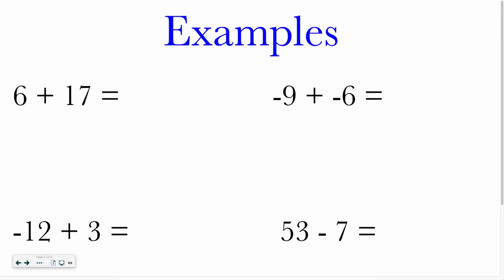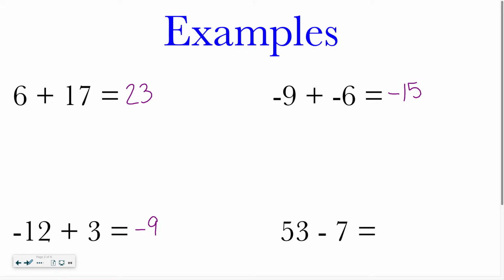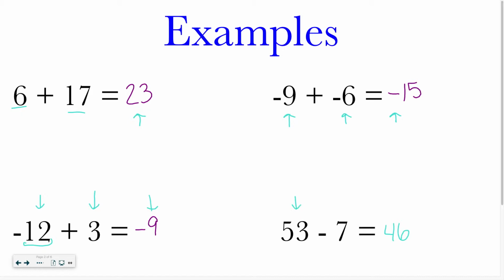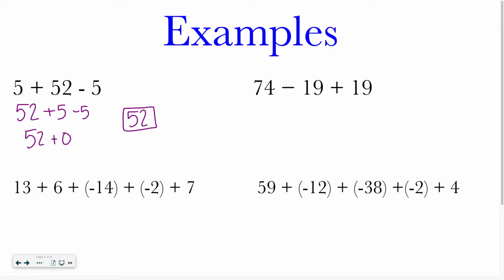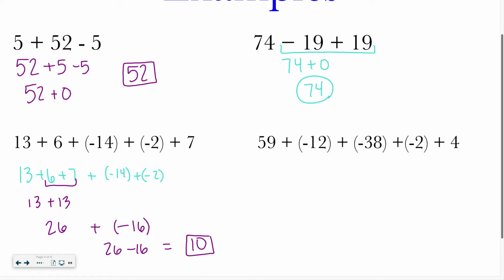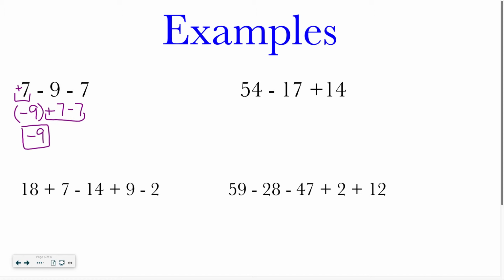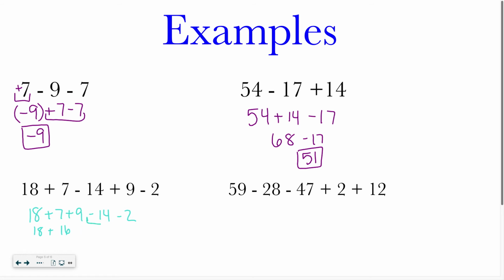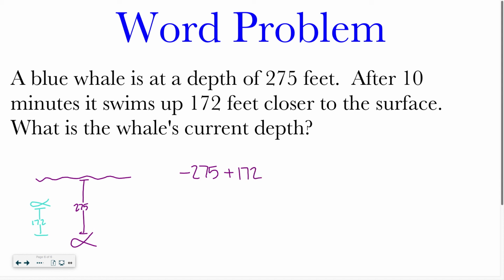Pre Algebra 2-2 & 2-3: Adding and Subtracting Integers